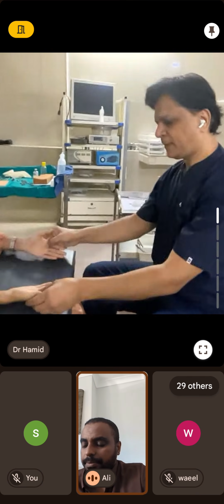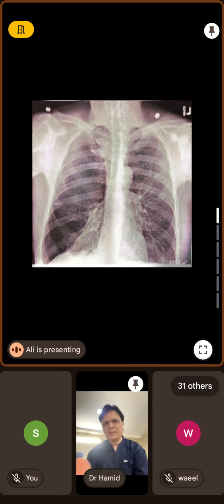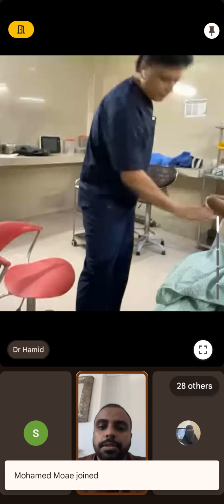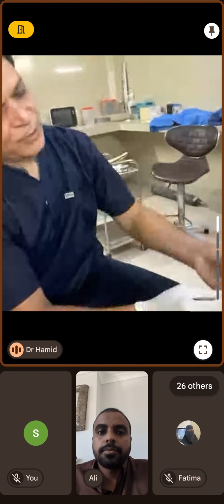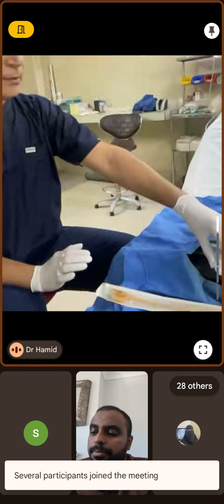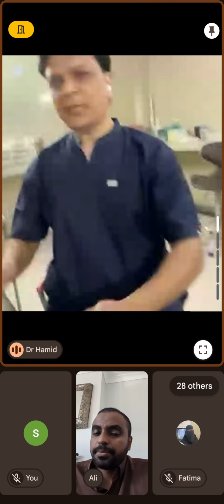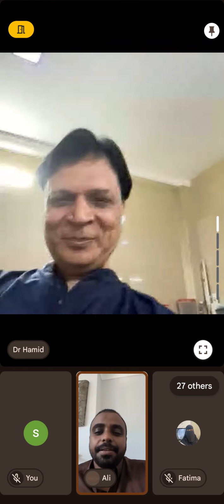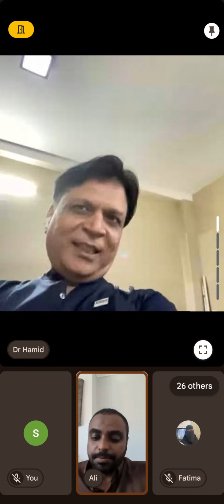MRCS Part B Mock OSCE Simulation — Alhad Academy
Watch Dr Hamid take a MRCS Part B mock exam, facing real‑time pressure, structured OSCE stations, and professional assessment by Mr Alhad. This video captures the true exam environment — timing, pacing, and examiner expectations.

High‑yield tips from an experienced examiner

How to improve clarity, structure, and confidence

Perfect for anyone aiming to pass MRCS Part B.

Explore more exam practice tips.